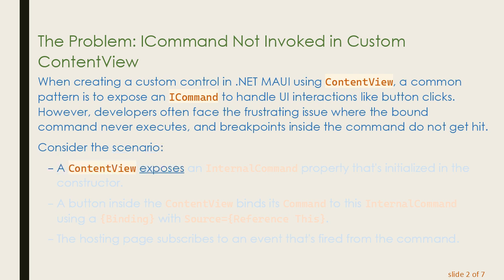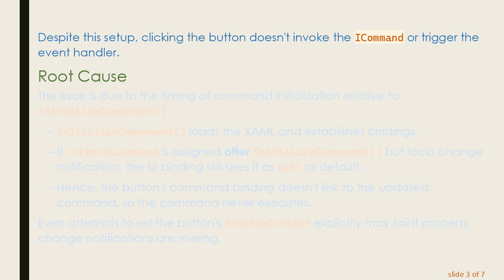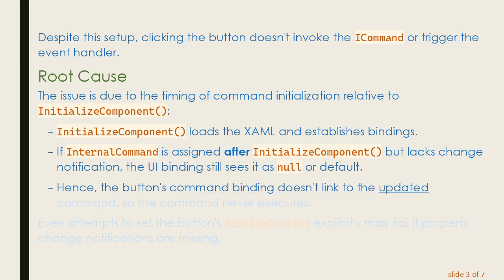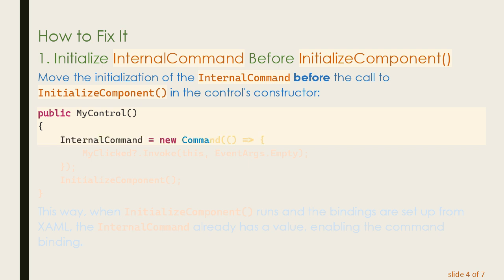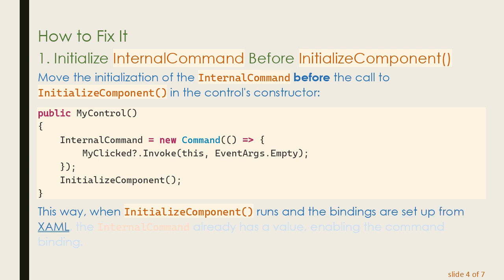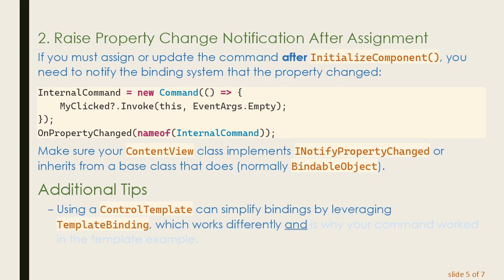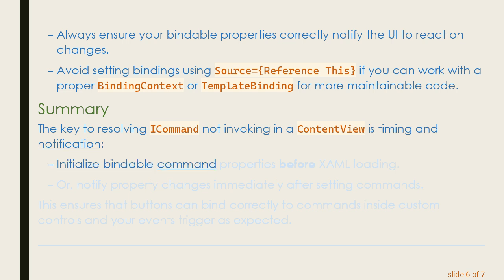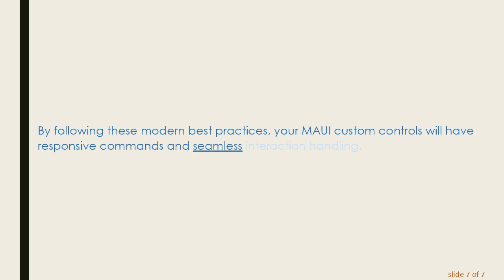Fixing the ICommand Binding Issue in a Custom ContentView in .NET MAUI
Learn why the ICommand in your custom ContentView isn't invoked in .NET MAUI and how to properly initialize and bind commands for event handling.
This video is based on the question asked by the user 'D G' ) and on the answer provided by the user 'Stephen Quan' ) at 'Stack Overflow' website. Thanks to these great users and Stackexchange community for their contributions.

Visit these links for original content and any more details, such as alternate solutions, latest updates/developments on topic, comments, revision history etc. For example, the original title of the Question was: What causes the ICommand of the ContentView to never be invoked?

The Problem: ICommand Not Invoked in Custom ContentView

When creating a custom control in .NET MAUI using ContentView, a common pattern is to expose an ICommand to handle UI interactions like button clicks. However, developers often face the frustrating issue where the bound command never executes, and breakpoints inside the command do not get hit.

Consider the scenario:

A ContentView exposes an InternalCommand property that's initialized in the constructor.

A button inside the ContentView binds its Command to this InternalCommand using a {Binding} with Source={Reference This}.

The hosting page subscribes to an event that's fired from the command.

Despite this setup, clicking the button doesn't invoke the ICommand or trigger the event handler.

Root Cause

The issue is due to the timing of command initialization relative to InitializeComponent():

InitializeComponent() loads the XAML and establishes bindings.

If InternalCommand is assigned after InitializeComponent() but lacks change notification, the UI binding still sees it as null or default.

Hence, the button's command binding doesn't link to the updated command, so the command never executes.

Even attempts to set the button's BindingContext explicitly may fail if property change notifications are missing.

1. Initialize InternalCommand Before InitializeComponent()

Move the initialization of the InternalCommand before the call to InitializeComponent() in the control's constructor:

This way, when InitializeComponent() runs and the bindings are set up from XAML, the InternalCommand already has a value, enabling the command binding.

2. Raise Property Change Notification After Assignment

If you must assign or update the command after InitializeComponent(), you need to notify the binding system that the property changed:

Make sure your ContentView class implements INotifyPropertyChanged or inherits from a base class that does (normally BindableObject).

Additional Tips

Using a ControlTemplate can simplify bindings by leveraging TemplateBinding, which works differently and is why your command worked in the template example.

Always ensure your bindable properties correctly notify the UI to react on changes.

Avoid setting bindings using Source={Reference This} if you can work with a proper BindingContext or TemplateBinding for more maintainable code.

Summary

The key to resolving ICommand not invoking in a ContentView is timing and notification:

Initialize bindable command properties before XAML loading.

Or, notify property changes immediately after setting commands.

This ensures that buttons can bind correctly to commands inside custom controls and your events trigger as expected.

By following these modern best practices, your MAUI custom controls will have responsive commands and seamless interaction handling.